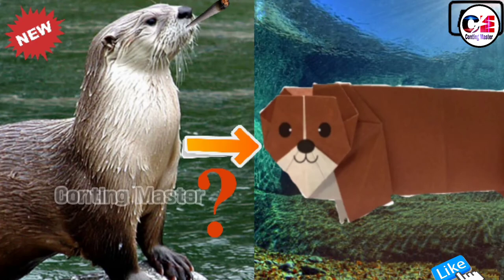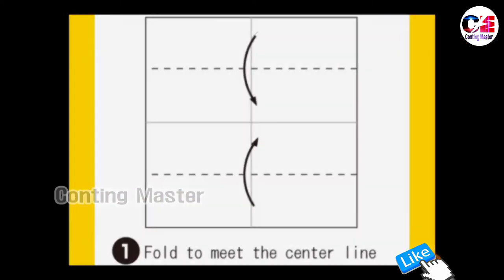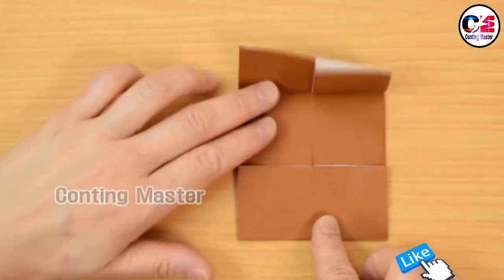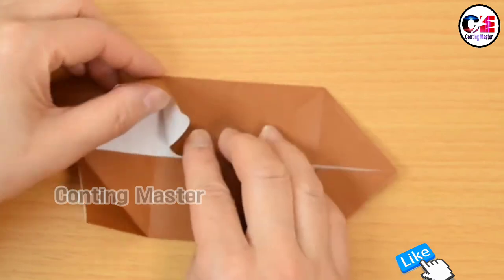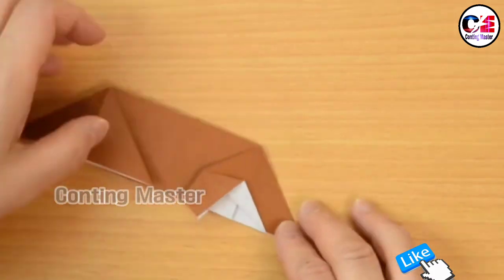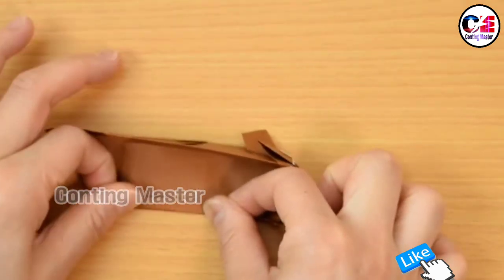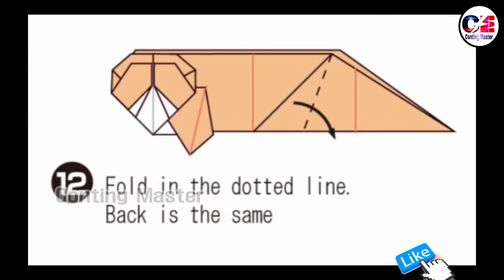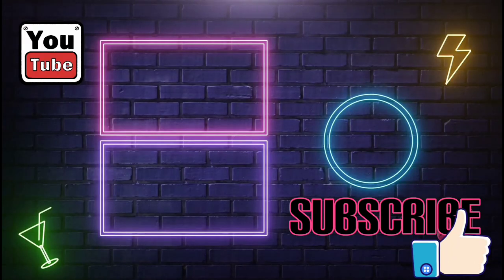Origami Otter.II Easy Craft.II जरूर देखें।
How to make origmai otter.
How to otter with origami paper.
Paper se otter kaise banaye.
Otter kaise banaye in easy 😎 way.

What is Otter :- Otters are carnivorous mammals in the subfamily Lutrinae. The 13 extant otter species are all semiaquatic, aquatic or marine, with diets based on fish and invertebrates. Lutrinae is a branch of the Mustelidae family, which also includes weasels, badgers, honey badgers, martens, minks, polecats, and wolverines.

 Otters belong to a comparatively small group of animals called Mustellines, shared by badger, mongoose, weasel, stoat, mink and others. They are found in large numbers in marshes.